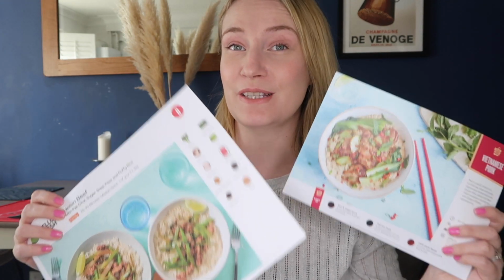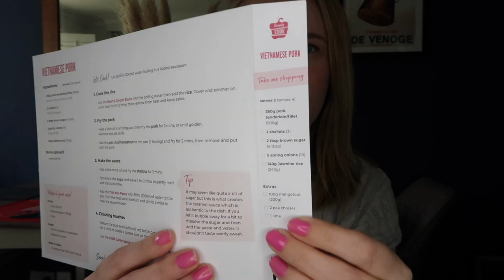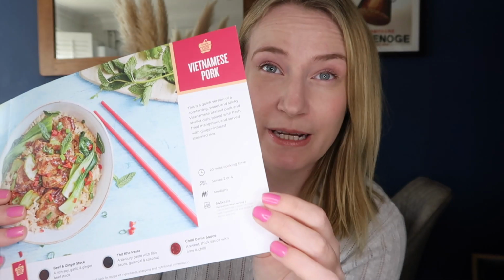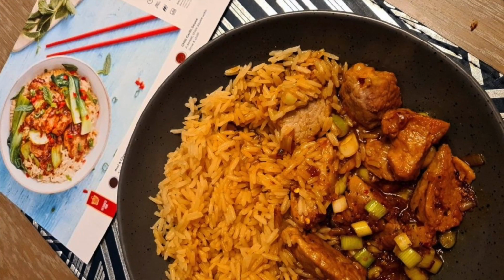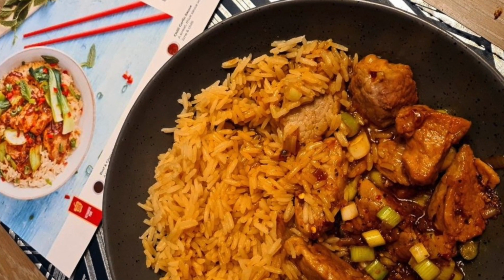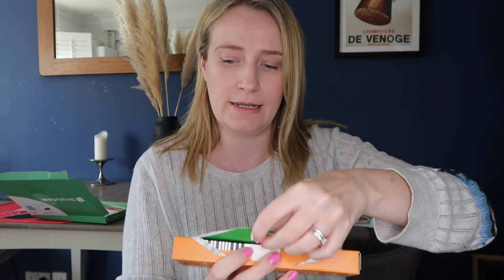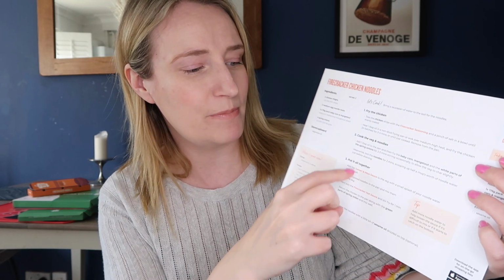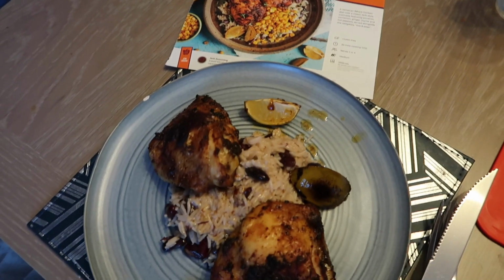SIMPLY COOK VS HELLO FRESH | COMPARING THE RECIPE SUBSCRIPTION BOXES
Simply Cook Vs Hello Fresh - what are the similarities and differences and which recipe subscription kit box is better?

Hello! I’m Vicky, a mum of two little girls living in the south of England.

which is full of cleaning tips, parenting hacks and ways to survive life as a mum of littles.